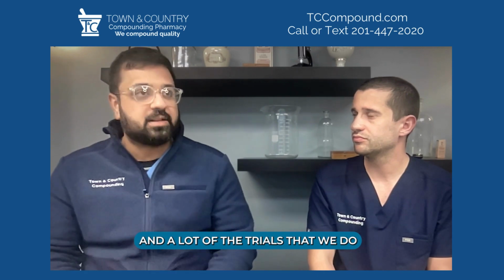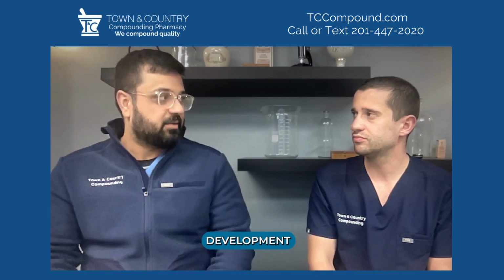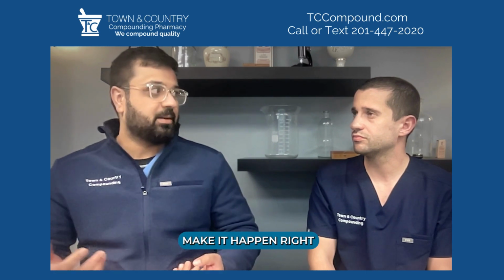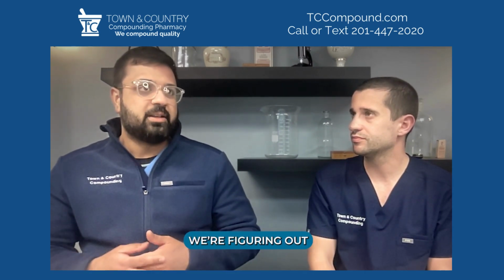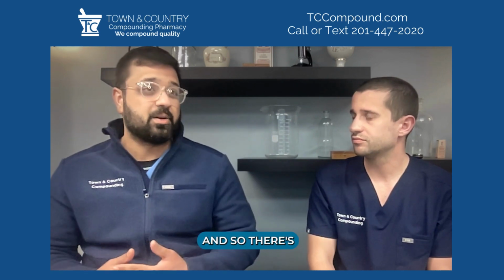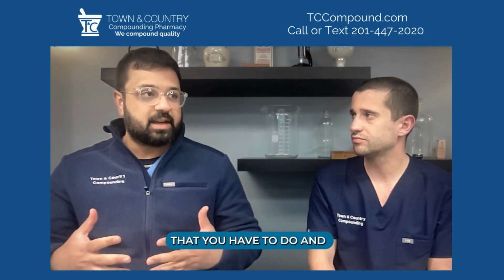Compounding Medications for Clinical Trials Overview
In this video, we delve into the crucial role our pharmacy plays in supporting clinical trials for pharmaceuticals, adhering to the highest standards of quality and precision. Learn how we design and compound medications specifically tailored for clinical trials, ensuring that each formulation meets the unique needs of the study, whether it's for US or international clients.

Discover the meticulous processes we follow to maintain consistency and compliance with regulatory standards. We'll explain how our custom compounds aid in the advancement of medical research and patient care globally. Our expert team is dedicated to providing innovative and reliable pharmaceutical solutions that contribute significantly to the success of clinical trials.

Whether you are a researcher, a government entity, or a university interested in clinical trials, this video offers insightful information on how Town & Country Compounding can make a critical difference. Join us as we discuss our capabilities in serving not only domestic but also international trials, expanding the reach and impact of our high-quality compounded medications.